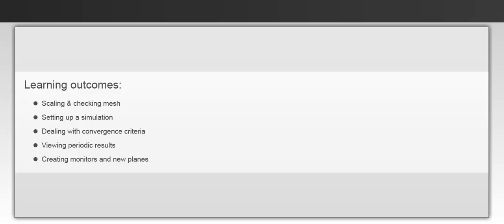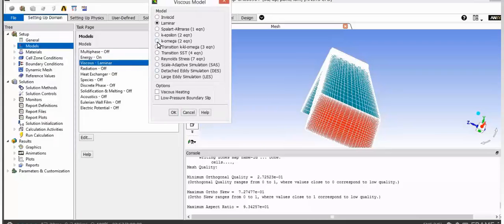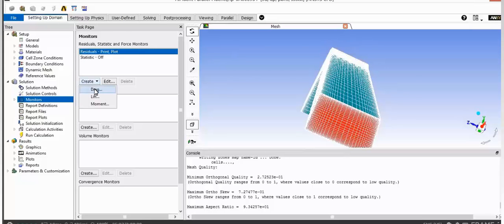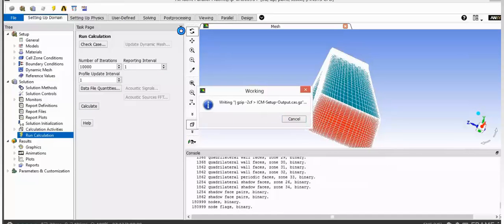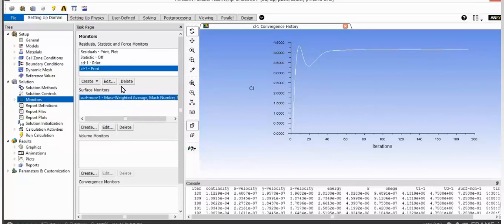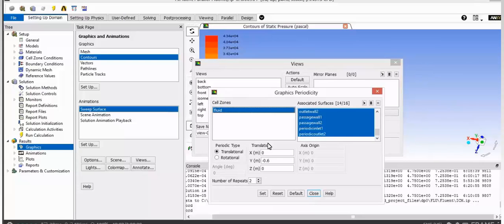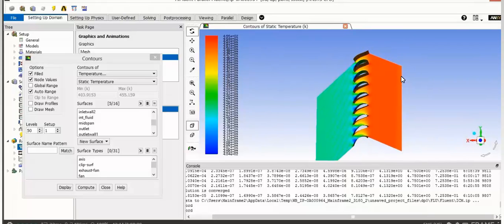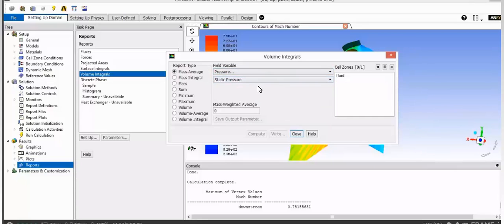Setup and Post processing